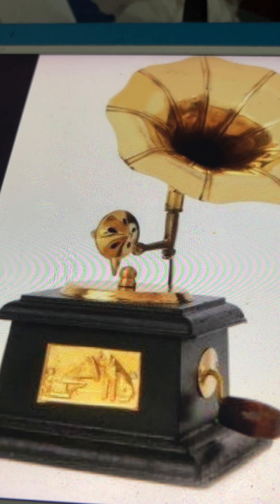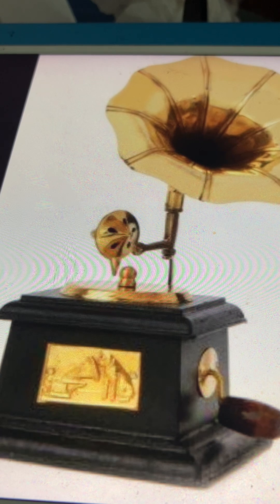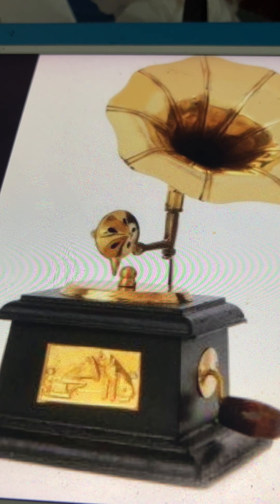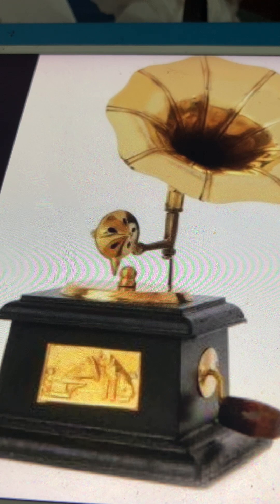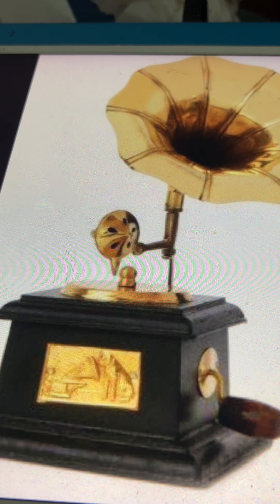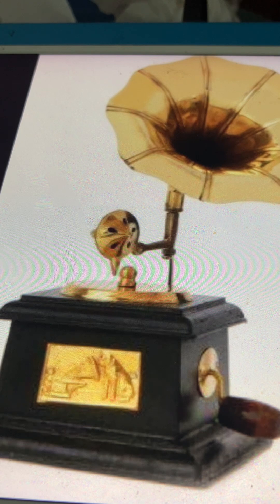Face to face Helen Clark 1913